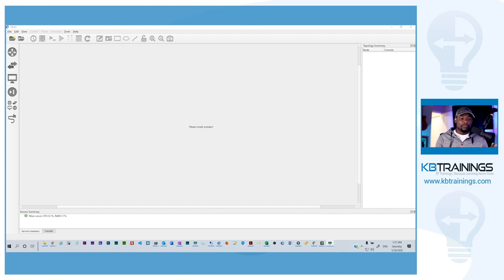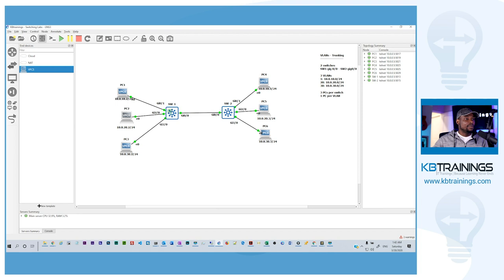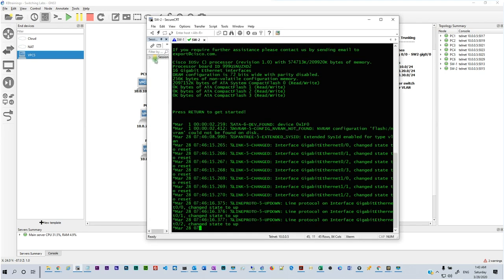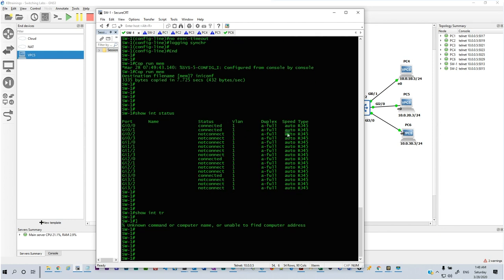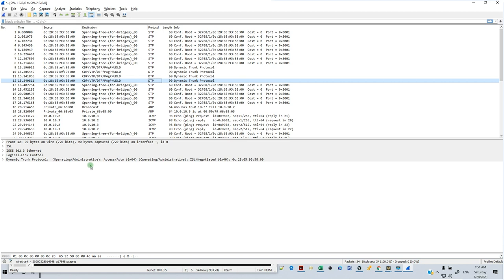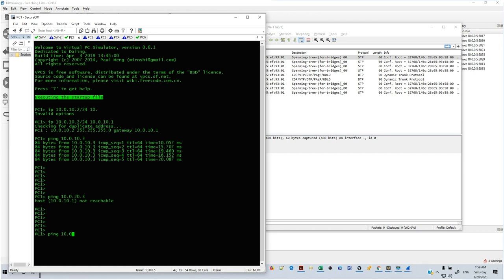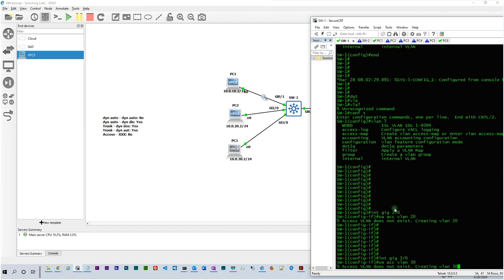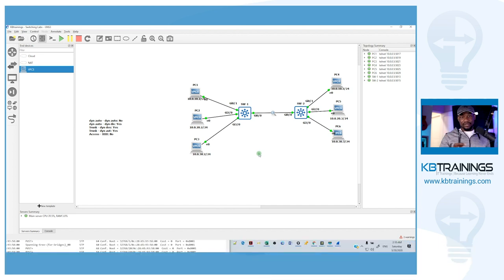ENCOR 350-401 LAB#1- Switching: VLAN, Dynamic Trunking | Cisco: CCNA, CCNP, CCIE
This is the beginning on our labs for the ENCOR 350-401 Exam.
We are practicing Virtual Local Areas Networks (VLANs), Trunking and Dynamic Trunking.

The ENCOR exam is a step toward the CCNP and CCIE certification.